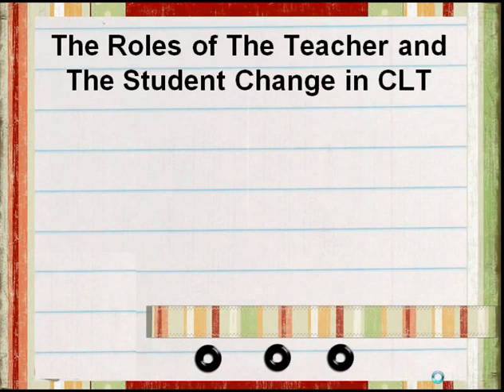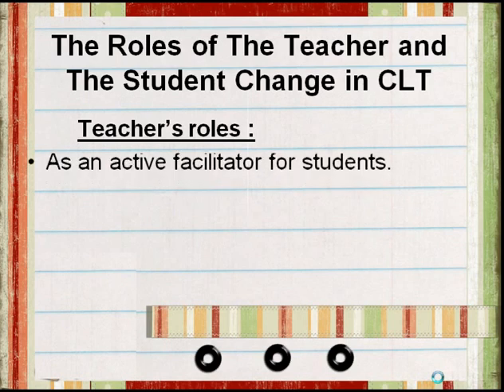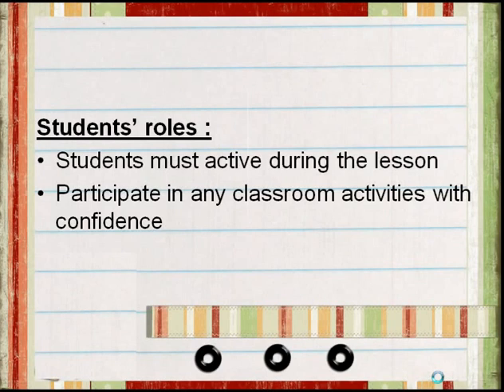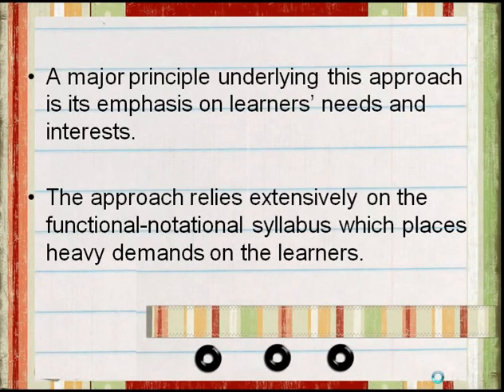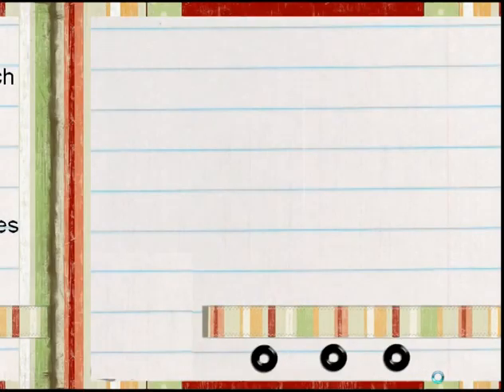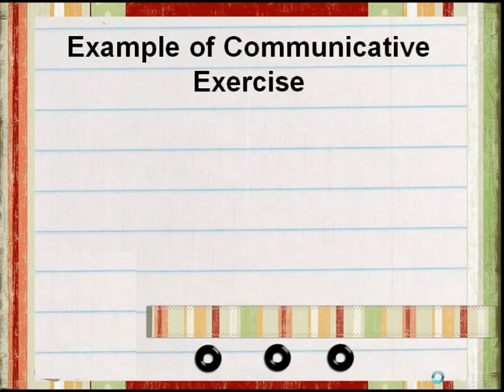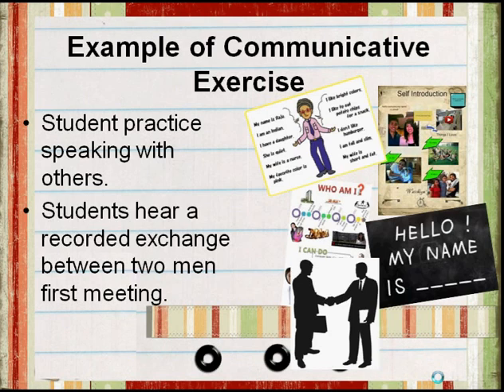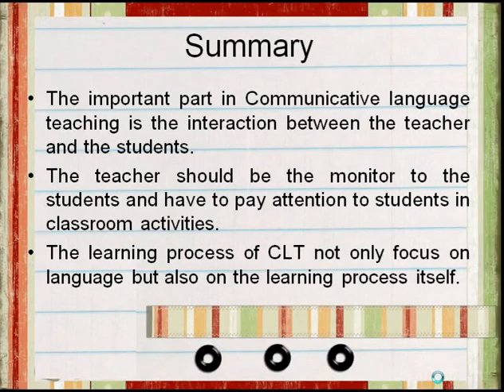Communicative Language Teaching PBI UMY Class A 2012